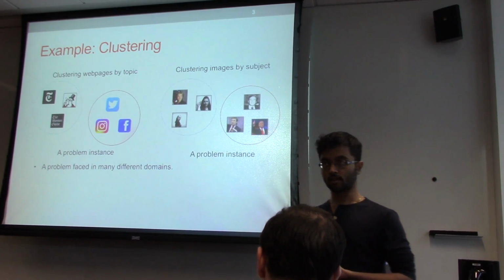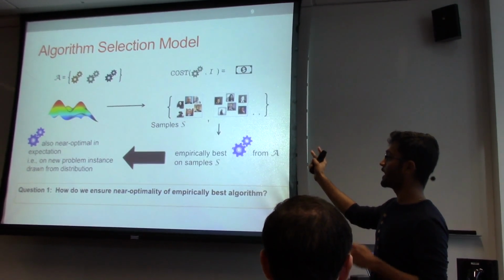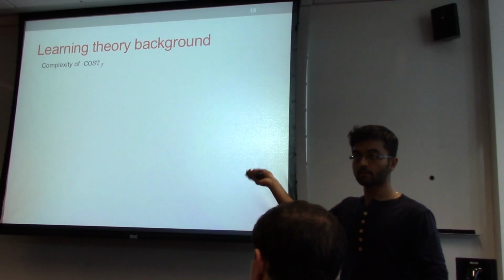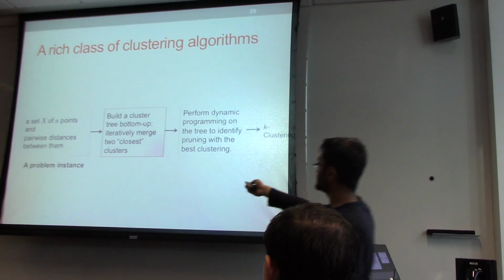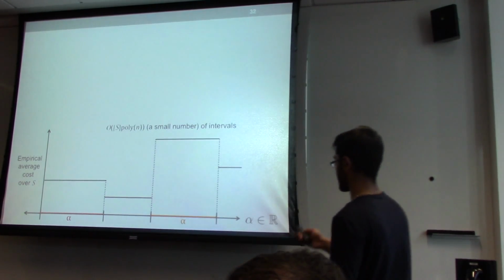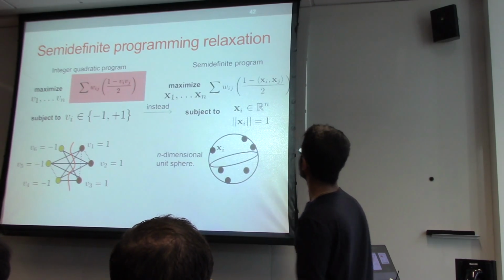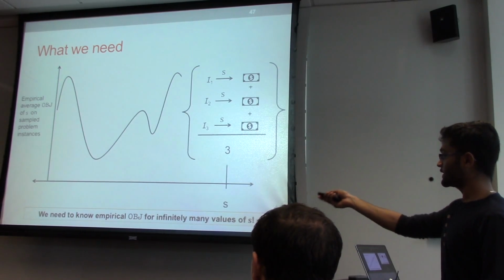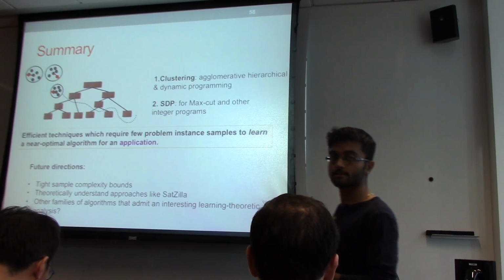Vaishnavh Nagarajan on "Application-Specific Algorithm Selection for Max-Cut and Clustering"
**The audio for the first 3 min was lost. Apologies, Vaishnavh!

Problems that we encounter in real-world applications are often NP-hard. Therefore, a wealth of algorithms have been developed to provide approximate solutions efficiently. These algorithms are often characterized by real-valued parameters and hence it is crucial to decide which algorithm from a parametrized family of infinitely many algorithms is the “best” to use. While conventionally, one would then choose the algorithm with the best worst-case performance, the worst-case scenario may never materialize in a specific application domain. This calls for an application-specific algorithm selection approach in which we tune the parameters of the algorithm to suit an unknown distribution over problem instances defining which problems are typical in that application. While this question has been studied empirically over the past several decades, there has been little work in developing a firm theoretical understanding until recently when Gupta and Roughgarden [2016] proposed a learning-theoretic model where one “learns” the best algorithm for an application by sampling problem instances from the underlying distribution. We work in this framework and focus on two widely used classes of algorithms: i) an infinite family of clustering algorithms which involve an agglomerative step followed by dynamic programming ii) a rich class of rounding techniques for SDP relaxations of integer quadratic programs such as max-cut. We provide tight bounds on the learning-theoretic dimensions of these classes, based on which we present simple and efficient techniques with sample complexity guarantees to learn the best algorithm for a given application domain. Based on joint work with Nina Balcan, Ellen Vitercik, and Colin White.